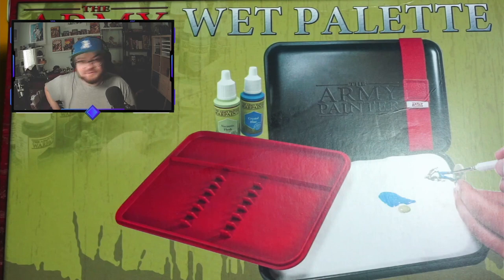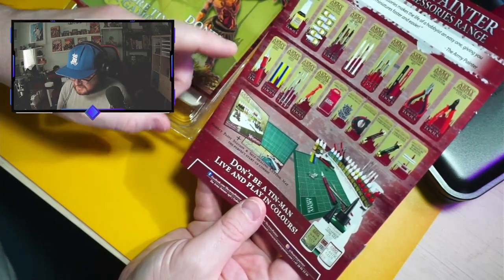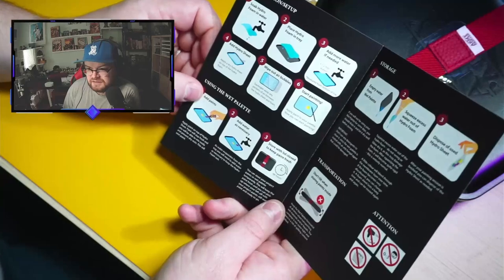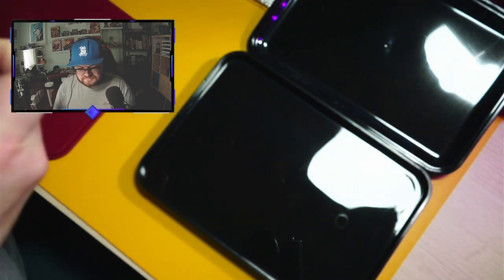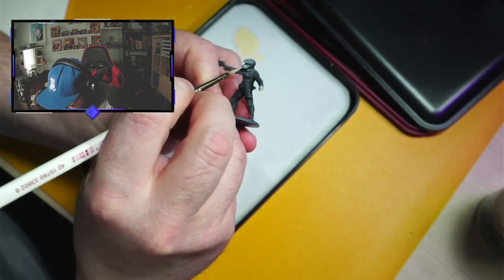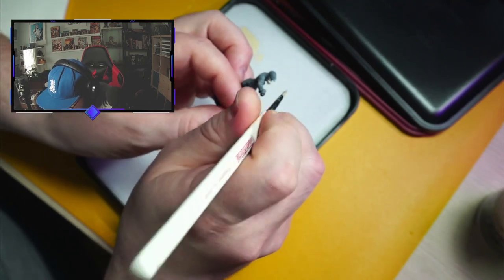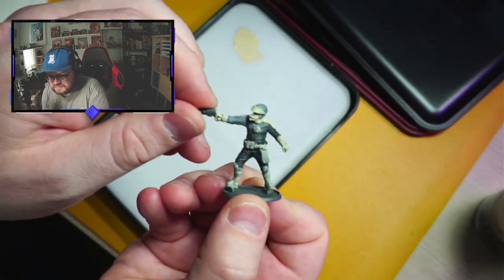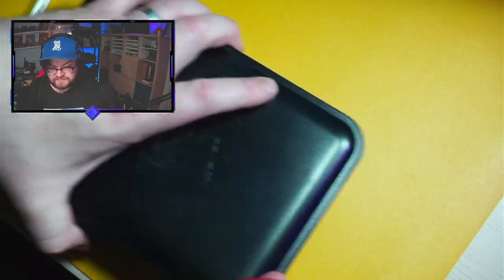Army Painter Wet palette painting Warlord Games: Strontium Dog - Blubberlips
Army Painter Wet palette painting Warlord Games: Strontium Dog - Blubberlips seemed the best way to try out this new product. This will be a part of my Strontium Series

Right! Today's video is a story of two halves. The First is a review of the Army Painter Wet Pallete. I've never used one, so it is entirely new to me. Then in the second part, with the help of the wet palette, I paint Warlord Games - Strontium Dog Agent Blubber lips!

I hope you enjoy it and give me a follow!